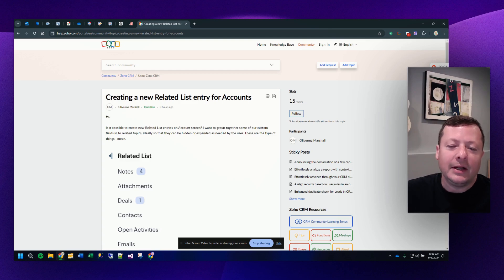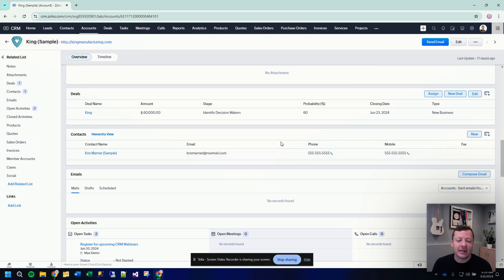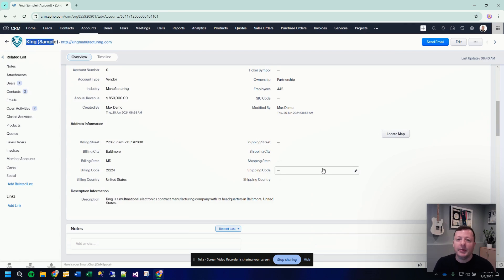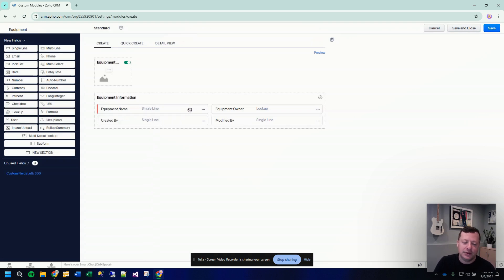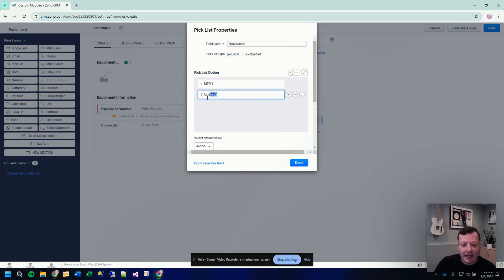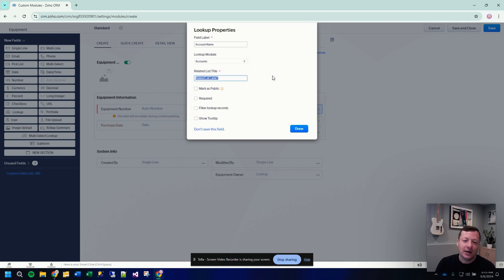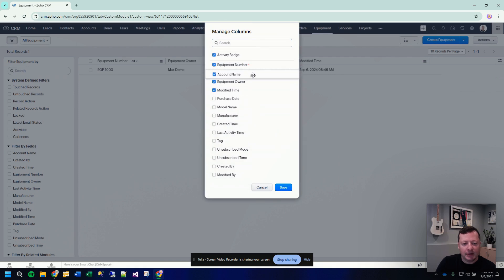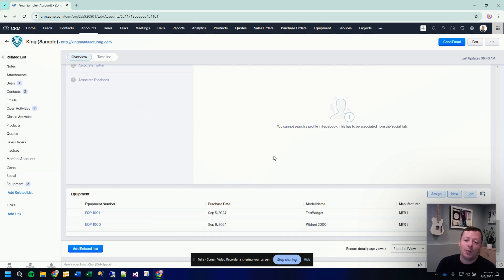Zoho CRM Custom Related Lists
How to Create a Custom Related List in Zoho CRM

In this video, we explain how to create a custom related list in Zoho CRM. A custom related list helps link data between different modules, providing a complete view of your records. You’ll learn:

What a custom related list is and why it’s useful
How to set up and configure a custom related list
Best practices for managing related lists to improve your CRM experience